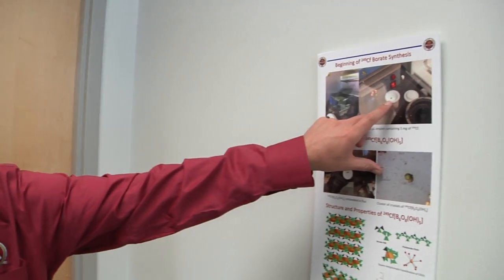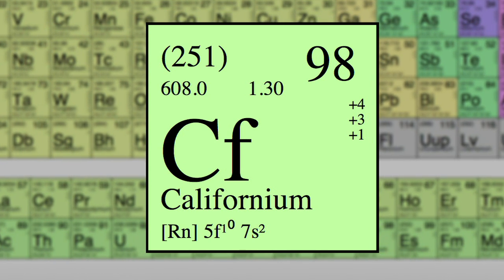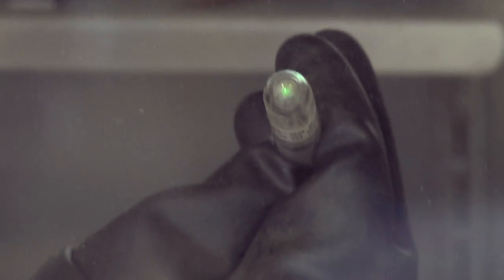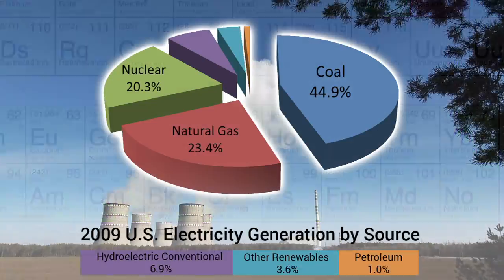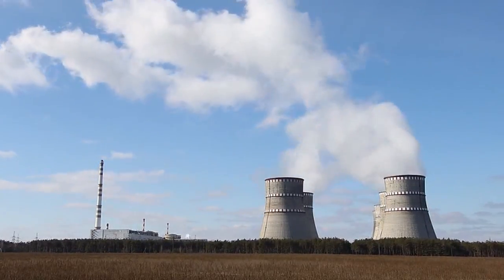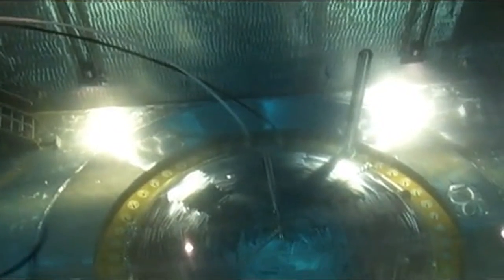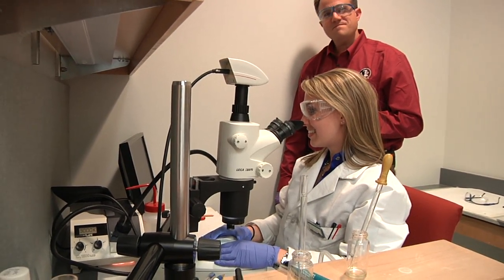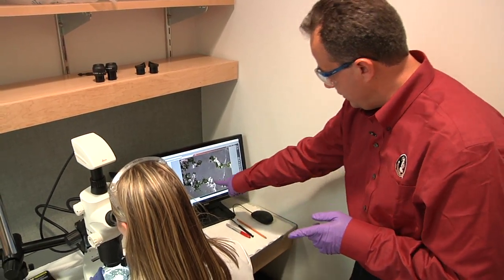Florida State University's study on Californium could change game on radioactive waste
After years of working with the U.S. Department of Energy, Thomas Albrecht-Schmitt obtained 5 milligrams of californium costing $1.4 million, paid for through an endowment to the university in honor of retired professor Gregory Choppin.